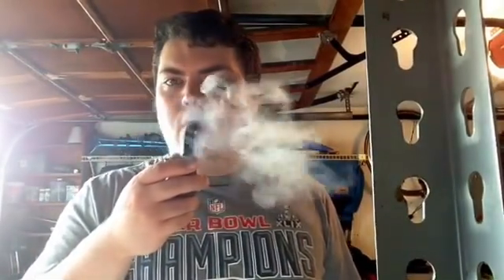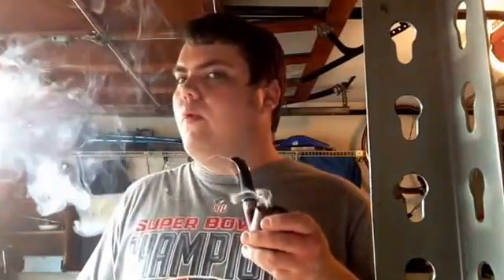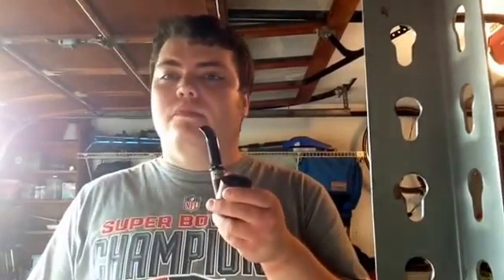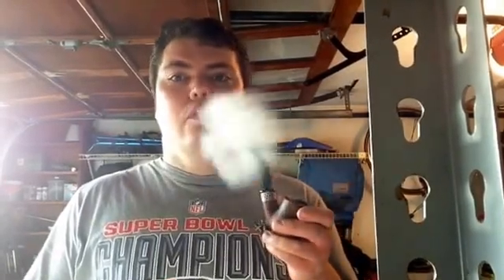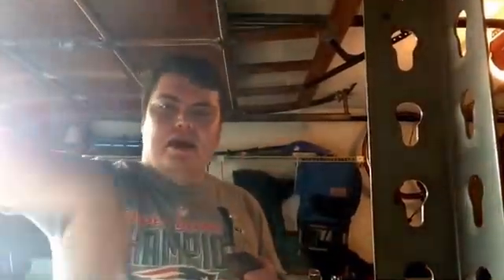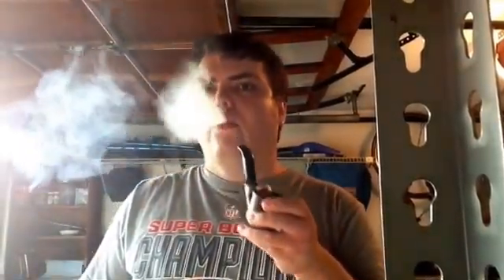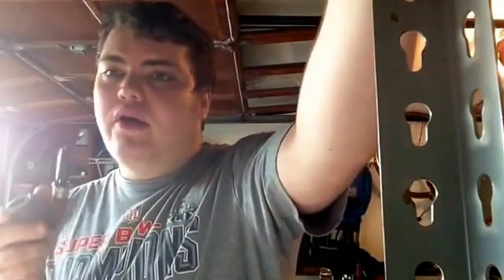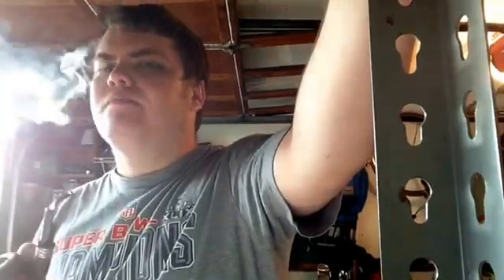Pipe Tobacco Review: Peter Stokkebye Dark Fired (No. 314)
Pretty bitter tasting pipe tobacco with a sort of nasty flavor to it, not my cup of tea personally. 5/10 For Rating.